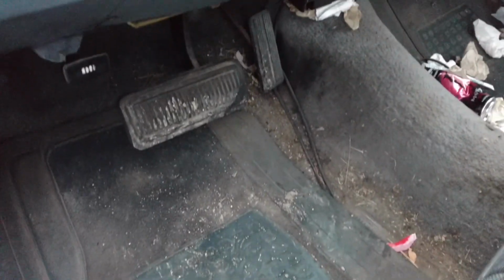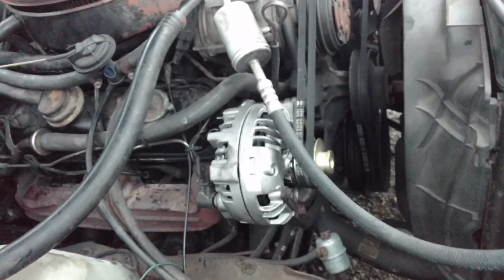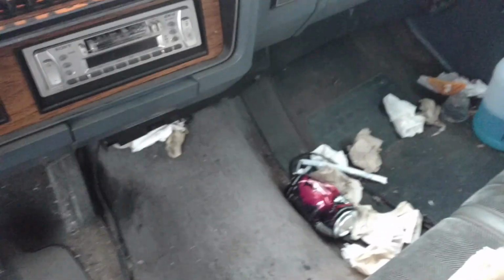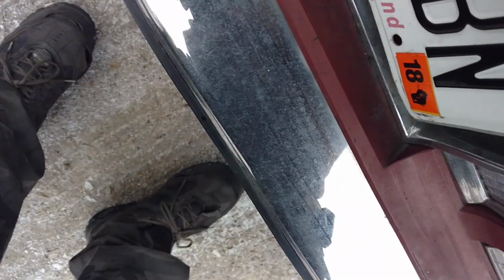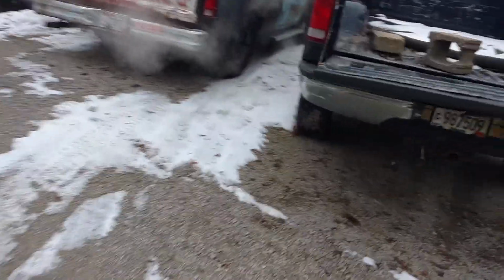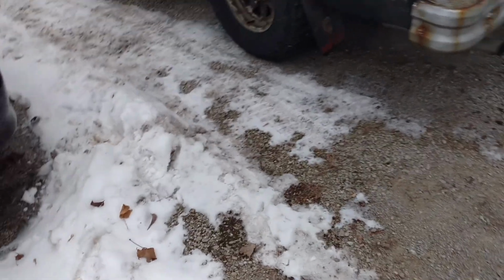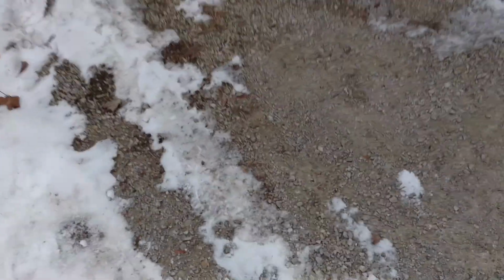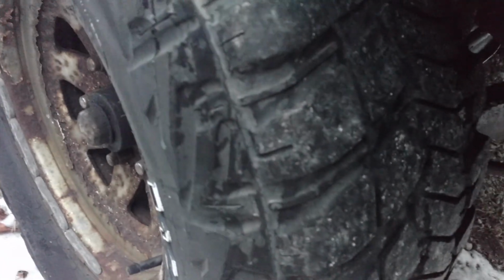Got my truck back !!! thanks again too bill Warren, By carl Kish 3rd...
But I have one issue since I had the back Breaks on now I believe that I need new pads ???